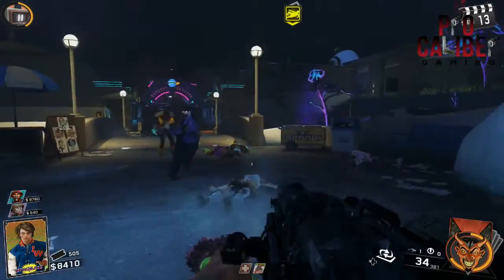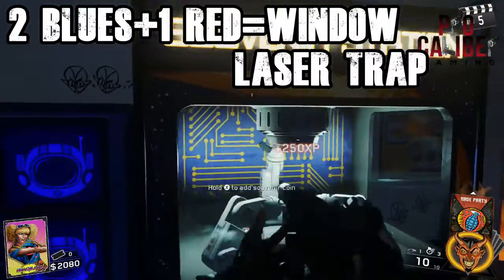ALL SOUVENIR TOKEN COMBINATIONS!!!--INFINITE WARFARE ZOMBIES